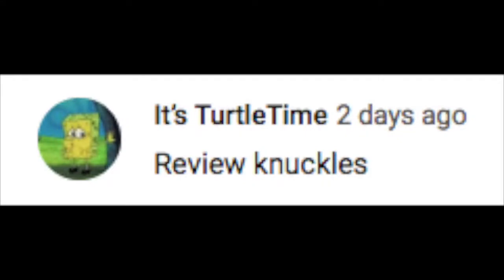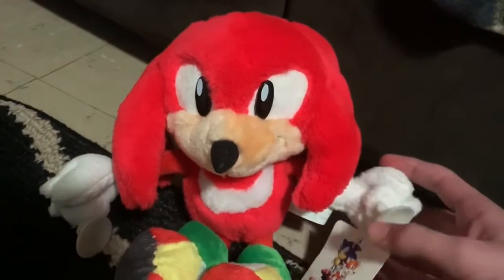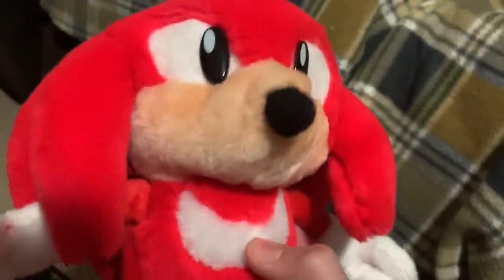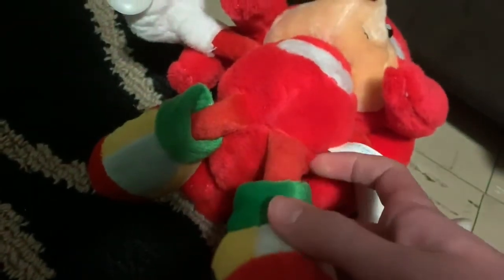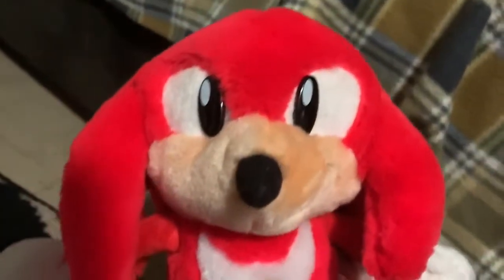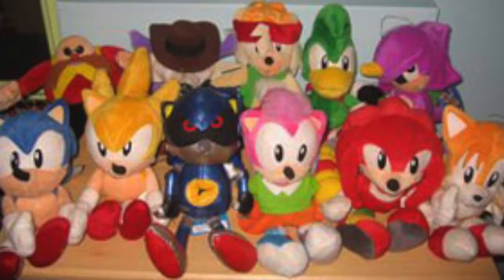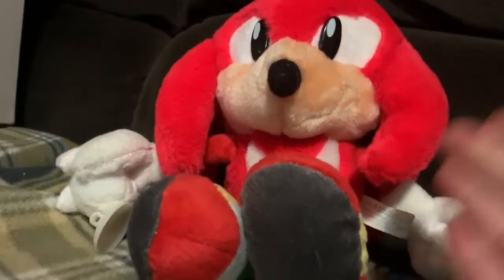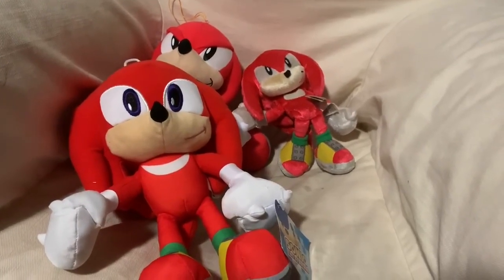90's Knuckles Suction Cup Plush Review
This is a review of a mysterious 90's Sonic plush - with suction cups?